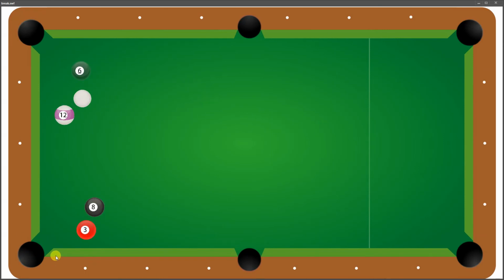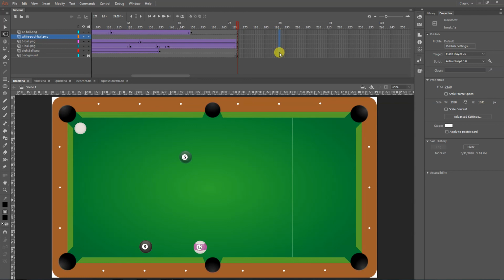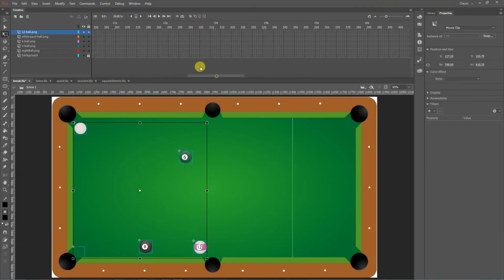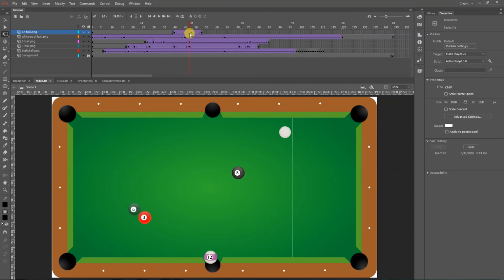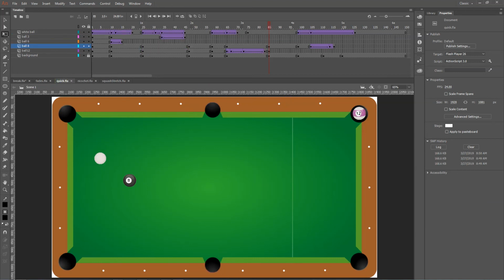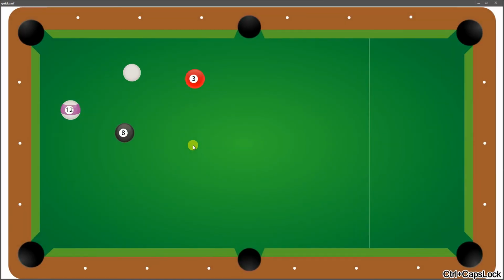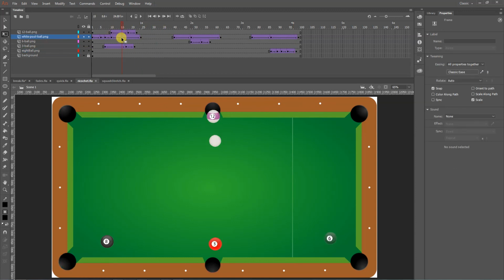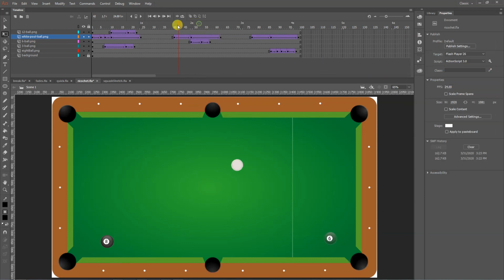205 Week 10: Pool Animation Examples